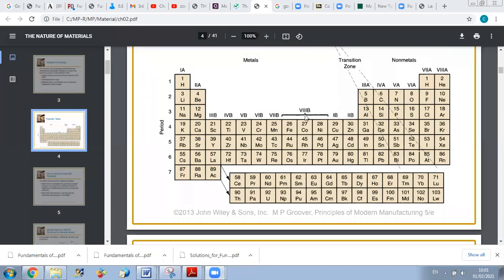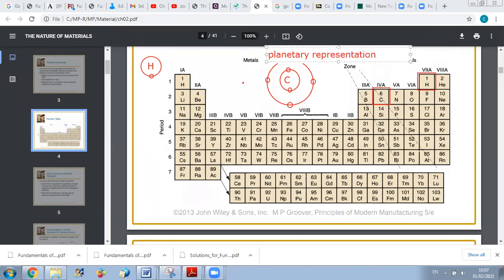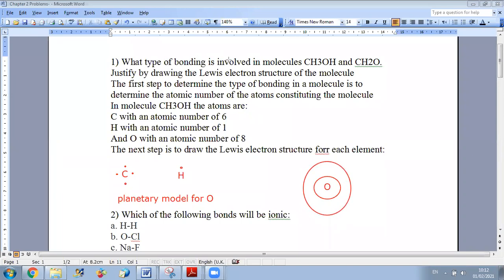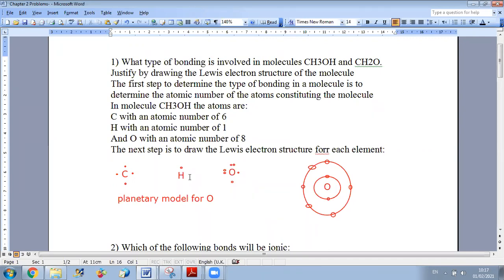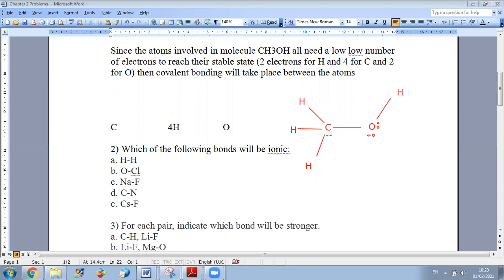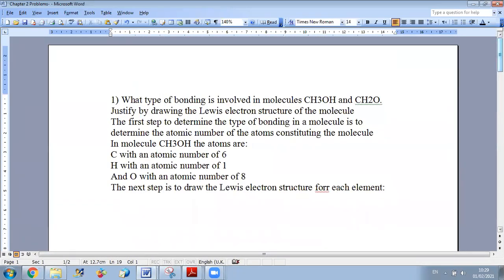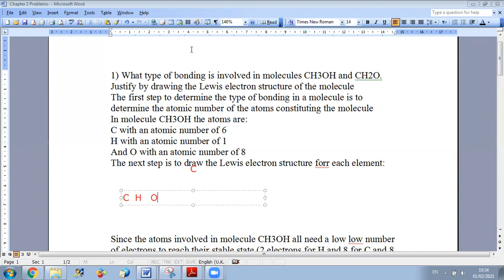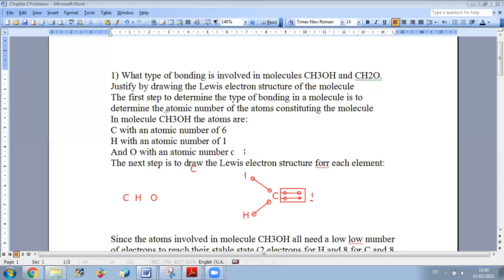Section 2 - Chapter 2 problems - part 1